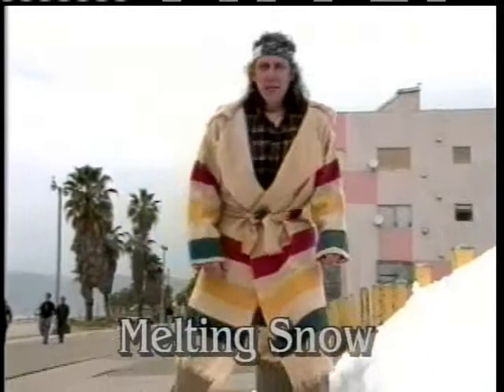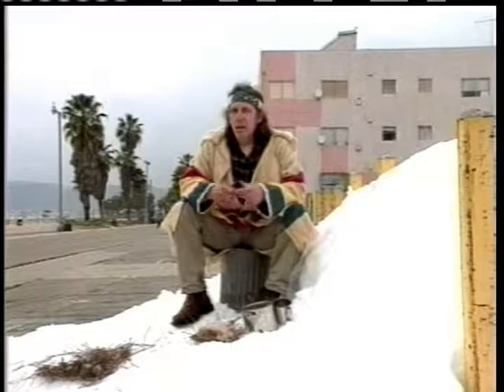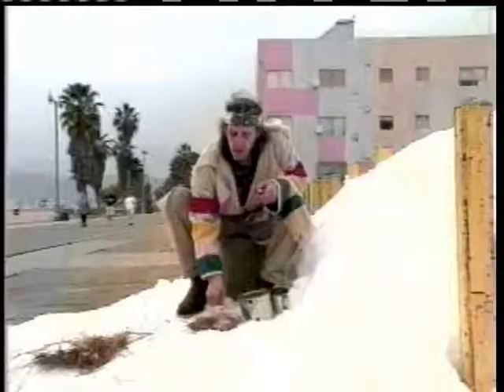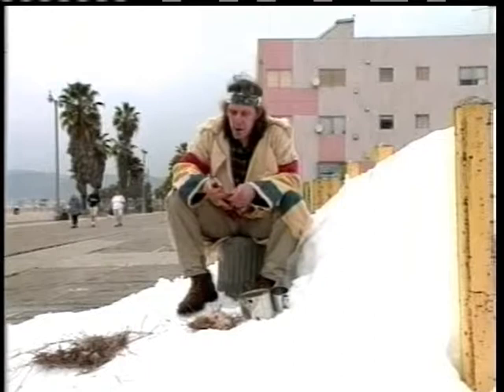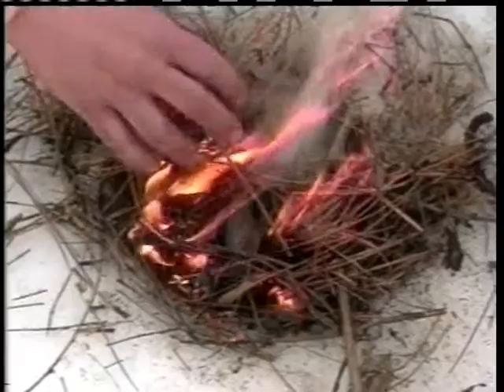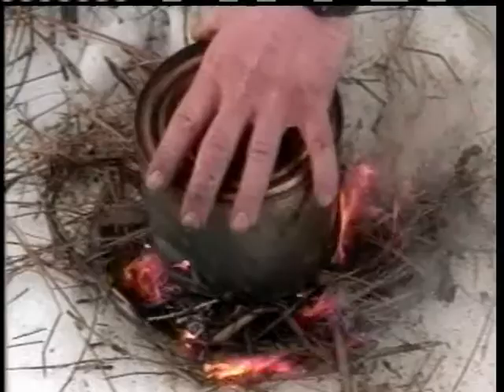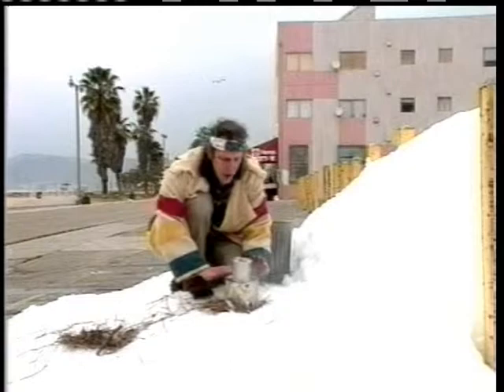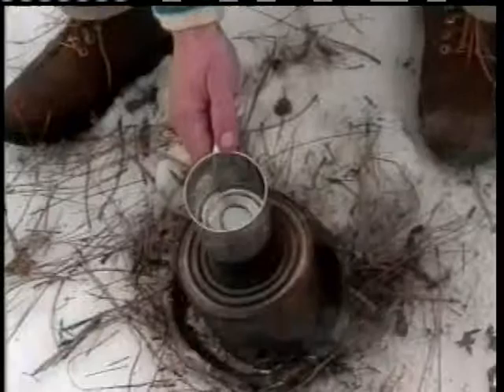Christopher Nyerges - Melting Snow for Survival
Segment of Christopher Nyerges DVD Explaining the importance of melting snow for water in the "wilds" in Venice Beach. Full DVD available for purchase at the store